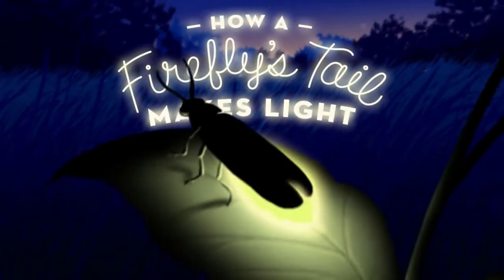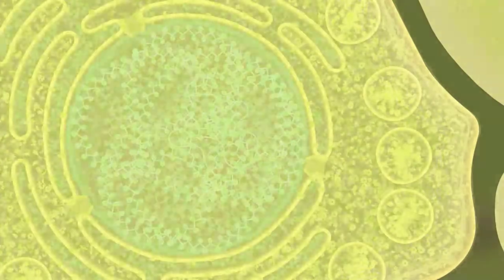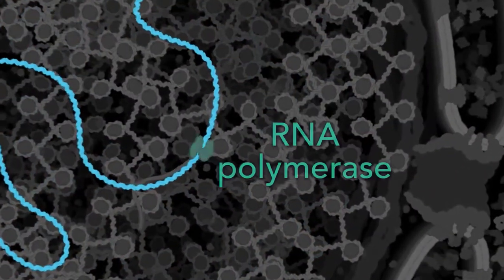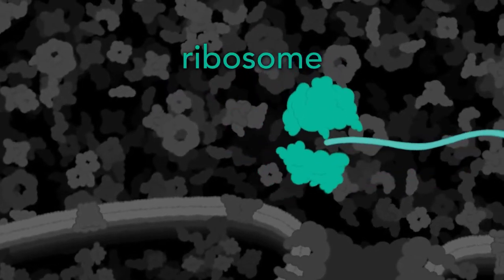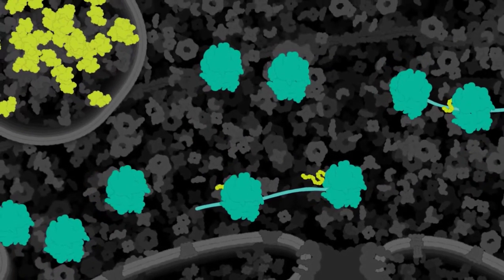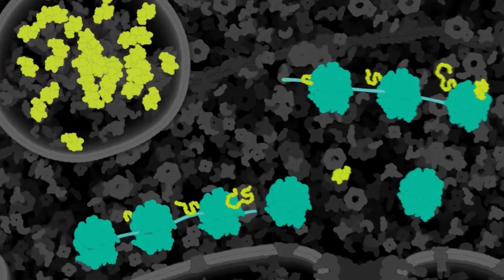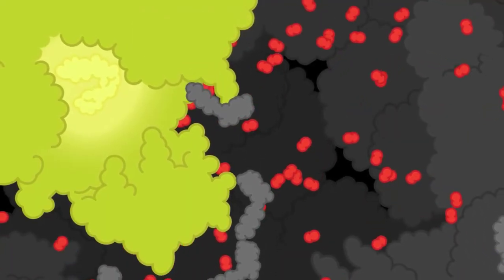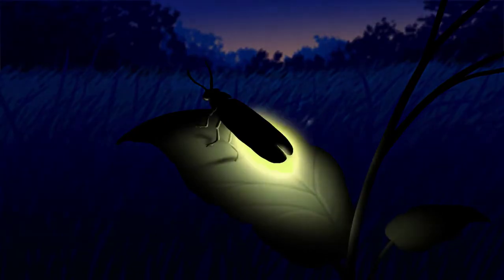How a Firefly's Tail Makes Light | Bioluminescence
Bioluminescence is the process by which living organisms produce light. It is a natural phenomenon that occurs in a variety of organisms, including bacteria, fungi, insects, fish, and marine invertebrates.

The light produced by bioluminescent organisms is the result of a chemical reaction between a luciferin molecule and an enzyme called a luciferase. This reaction produces light energy, which can be emitted as a visible light or as a form of electromagnetic radiation such as UV light.

Bioluminescence has many different functions in nature, including communication, camouflage, attracting prey, and deterring predators. Some bioluminescent organisms also use their light as a means of defense, by producing a bright flash of light to startle and confuse predators.

Humans have long been fascinated by bioluminescence, and have even harnessed this natural phenomenon for various purposes, such as using the luciferin-luciferase reaction in biomedical research and in the development of bioluminescent assays for detecting the presence of specific molecules in cells and tissues.

Video Credit: Learn Genetics